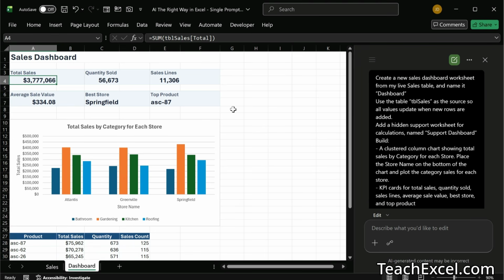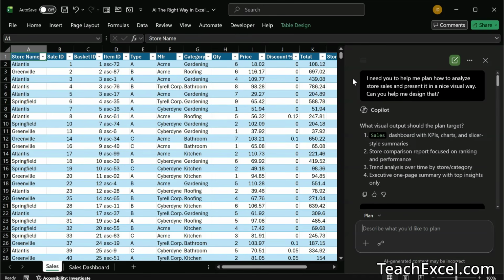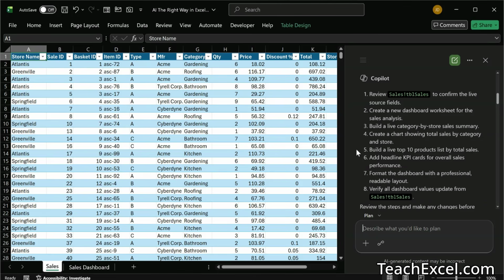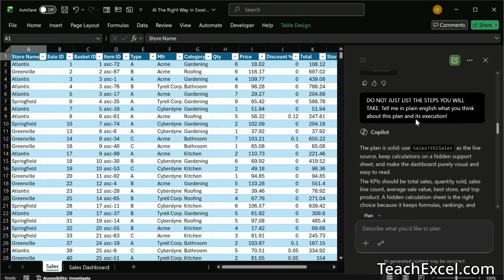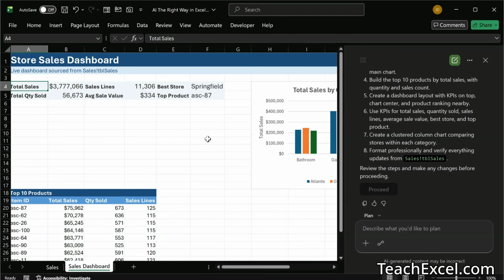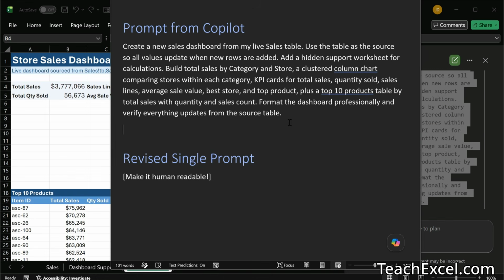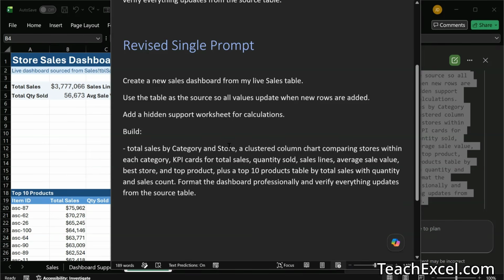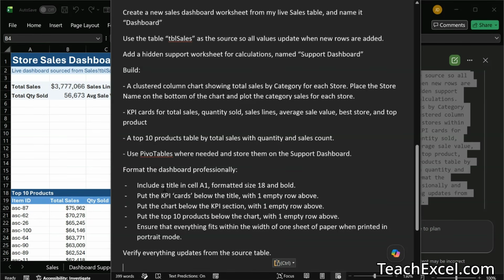It’s so easy it feels like cheating - Excel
In this tutorial, I’ll show you a better way to use AI in Excel by using Plan Mode to build one powerful master prompt. Instead of guessing what to ask Copilot, you’ll use Copilot itself to think through the task, organize the steps, identify what matters, and turn everything into a clear prompt that actually works.

This is the trick that makes Excel AI much more useful, whether you are a beginner, intermediate Excel user, or advanced spreadsheet user trying to save time.

In this tutorial, you’ll learn:
• How to use Plan Mode in Copilot for Excel
• How to make Copilot think through the task step by step
• How to turn Copilot’s plan into one master prompt
• How to get better AI results in Excel
• How to make Copilot responses more accurate and useful
• How to make AI-generated results easier to read and manage

This is useful for:
• Beginners who do not know exactly what to ask Copilot
• Intermediate users who want cleaner, faster results
• Advanced Excel users who want better prompts for complex tasks
• Anyone using Copilot for Excel to analyze data, build reports, summarize information, or improve spreadsheet workflows

This tutorial shows a practical way to make Copilot in Excel work better.

Follow TeachExcel for more Microsoft Excel tutorials covering Copilot, Excel AI, formulas, dashboards, data analysis, automation, PivotTables, Power Query, and Microsoft 365 productivity.

Don

00:00 Intro
00:25 File overview
01:04 Plan Mode in Copilot - Get results step by step
06:50 Create a custom prompt using Copilot in Excel
07:10 Make a USEFUL prompt for Copilot in Excel
07:35 AI for Excel Course Discount Offer
08:17 Make Your Prompt Human-Readable